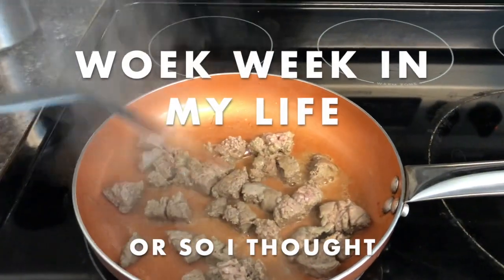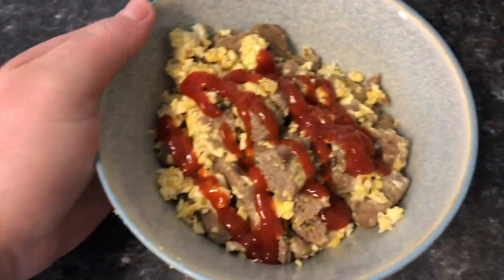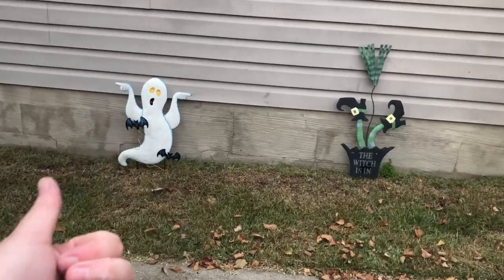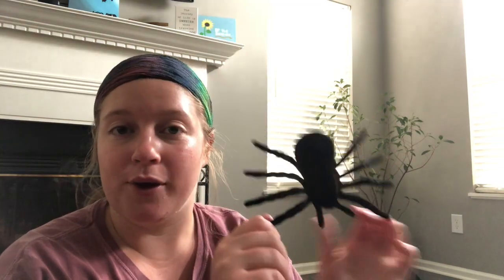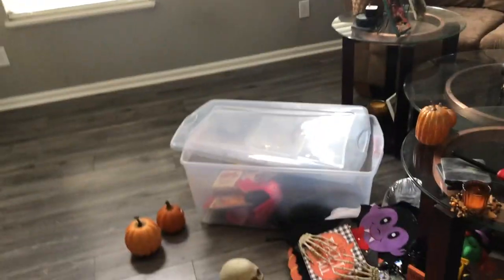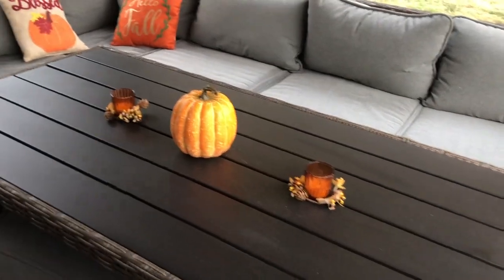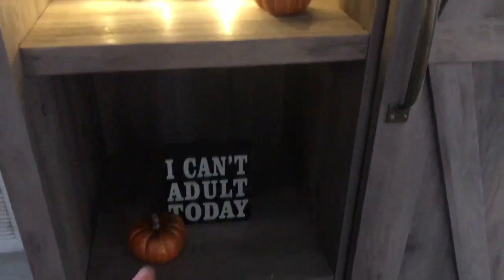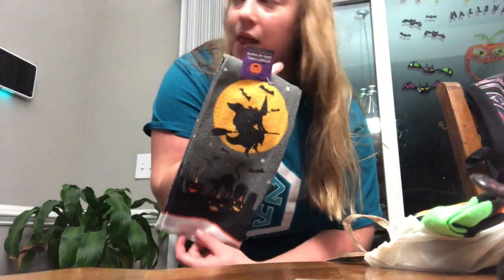VLOG | Decorate With Me | fall/halloween 2020, decoration haul, cheap decor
HEY Y’ALL!

Thank you so much for clicking on this video! Today I take y'all along with me while I decorate for halloween. The video starts with me thinking this was going to be a work week in my life, but it then turns into a decorate with me. I show y'all my previous decorations, and where I got them from, also I give y'all a haul of my new decorations. Hope y’all enjoy!

There's definitely a typo in the beginning of the video. It should have said "WORK week in my life". hahaha oops.

About me-
Hey y’all i’m jess! I’m 21 years old and live in South Carolina. I post a lot of day in my life vlogs, week in my life vlogs, GRWM’s and more. I work full time and live with my bf so you will see some home and boyfriend content as well.